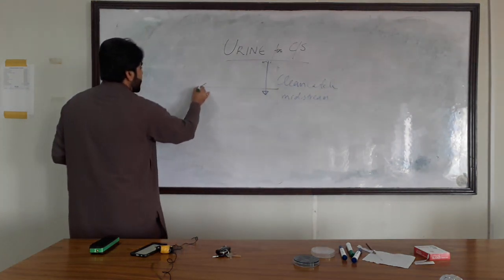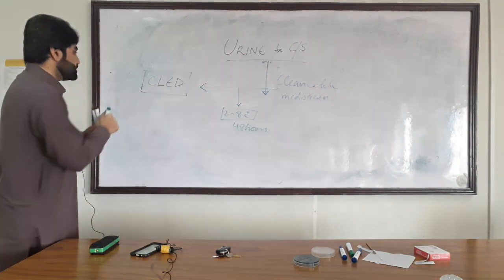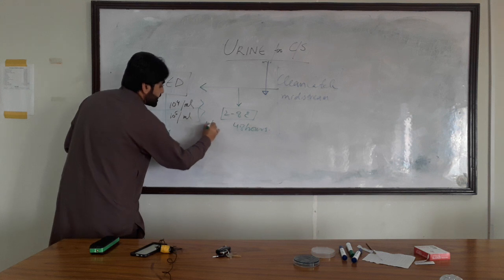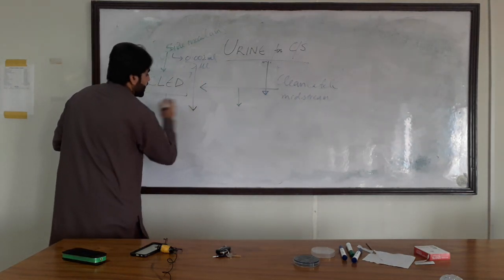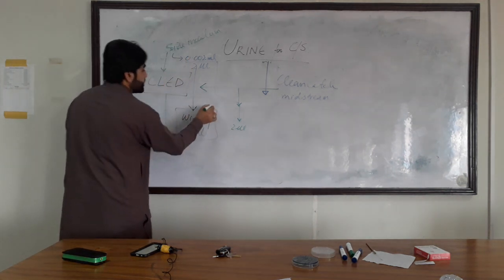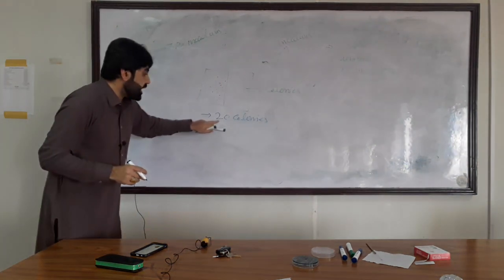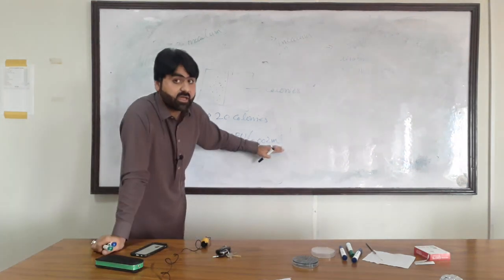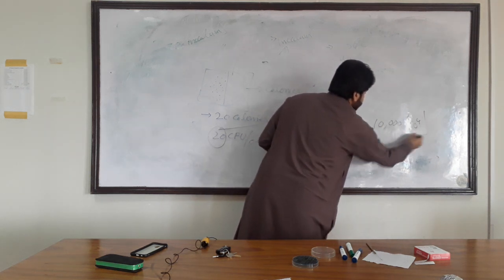URINE Culture & Sensitivity| Urine C/S| Urine Semiquantitative C/S| English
This video Lecture explained the semi quantitative culture of urine, and also explain the measurement of CFU/ml of urine
urinec/s